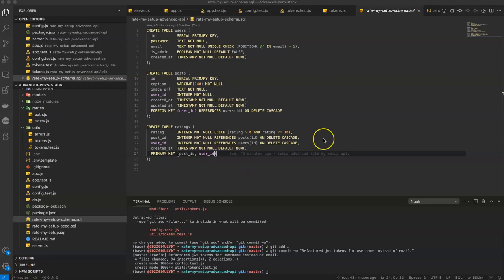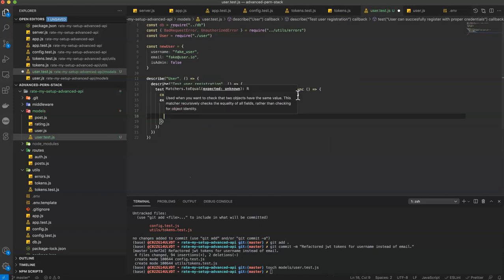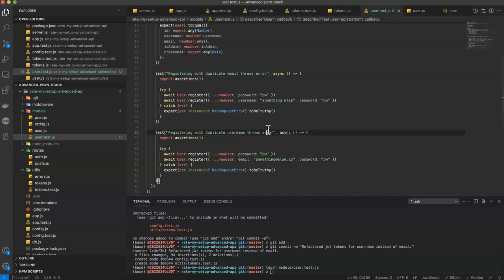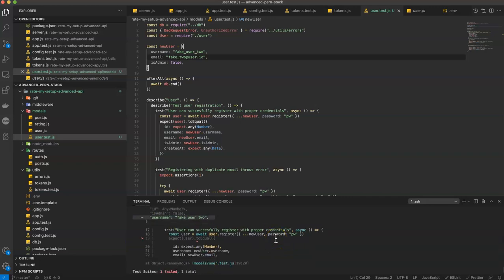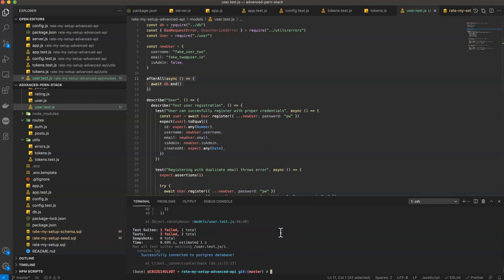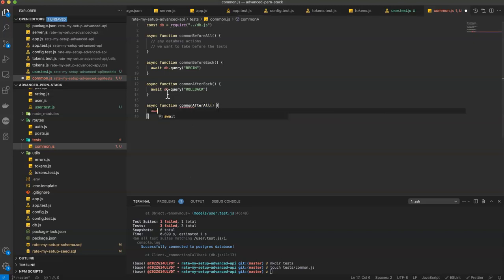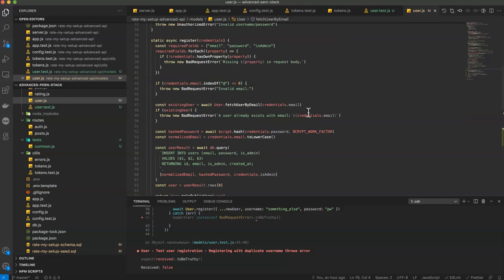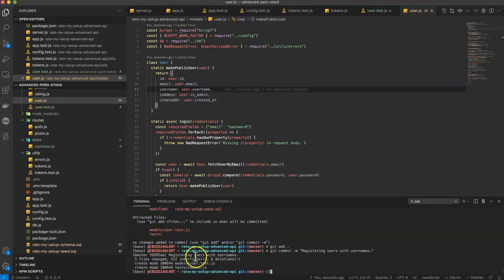Testing Express APIs Part 5 - Testing User Registration With Usernames